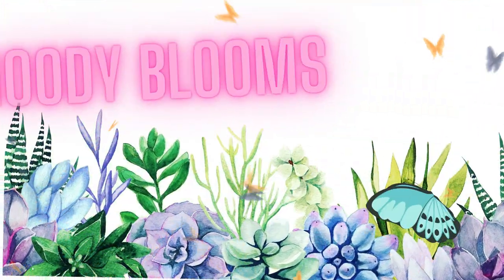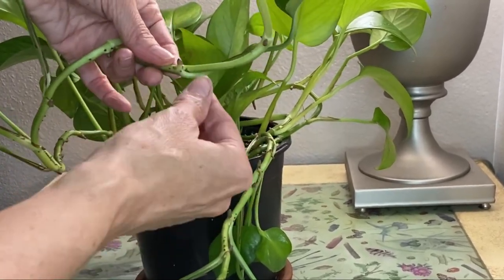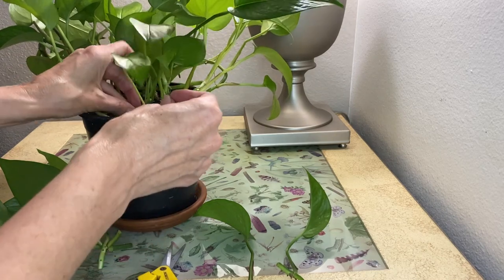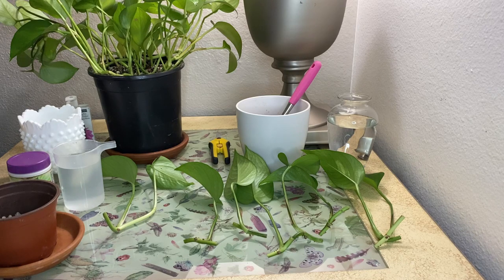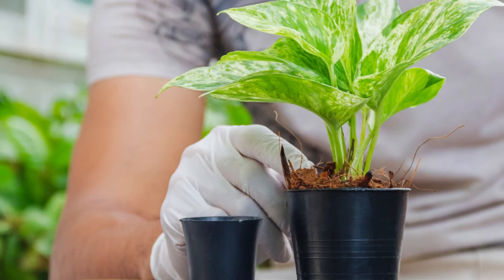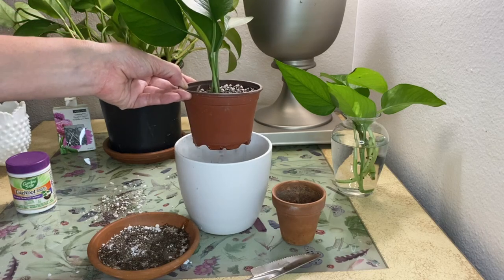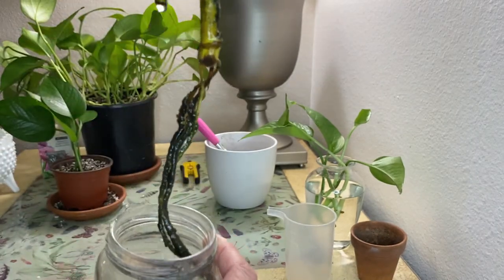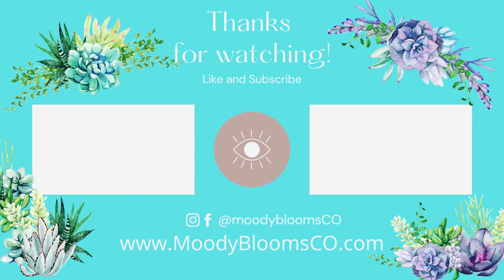How to Propagate Pothos (3 easy ways) | MOODY BLOOMS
for all my FAVORITE plant supplies that I personally love!
This post shares tips on how to propagate pothos in 3 easy ways. Propagating pothos is super easy to do and can be done in soil, water, or in their existing pot.

What you need for pothos propagation:
-Healthy pothos plant
-Sharp, clean shears or scissors
-Water
Vase or small jar (for water propagation
-Nursery pot (for soil propagation)
-Well-draining potting soil (for soil propagation)
**optional** rooting hormone and floral pins

Pothos plants are certainly one of the easiest houseplants to grow. Epipremnum aureum is also known as the Devil’s Ivy and adapts to a wide range of growing conditions.

In fact, they can handle less light than many other houseplants. Definitely perfect for your home or office. They look great trailing on a shelf or in a hanging basket.

One of the best benefits of pothos plants is how easy they are to propagate. You can literally grow many free plants with a single pot. This can be done with any variety of pothos too. Let’s review how to propagate pothos.

 First, make sure you have a pair of clean, disinfected shears or scissors. We definitely do not want any bacteria or diseases spreading to the new pothos cuttings or the parent plant. Shears should be nice and sharp to make a clean cut.

Second, select a healthy stem with multiple nodes (where the leaf meets the stem). In fact, the healthier the stem, the higher the chances of successful rooting. Pothos grow their roots from nodes on the stem.

Third, cut just below a leaf node. Cuttings can be placed in either soil or water.